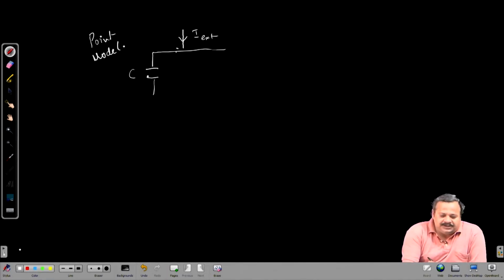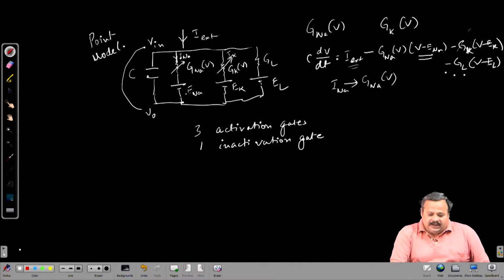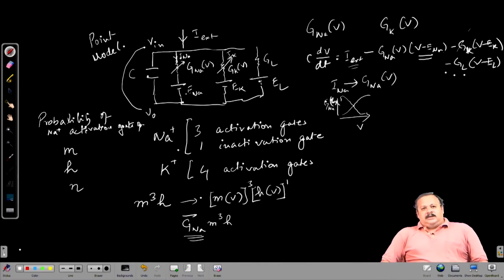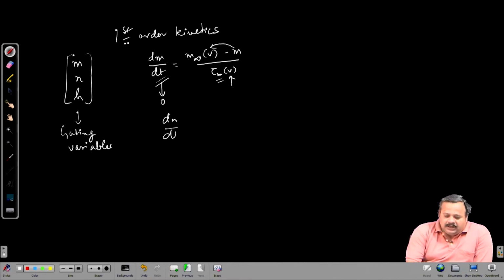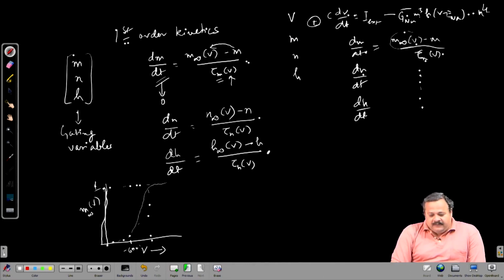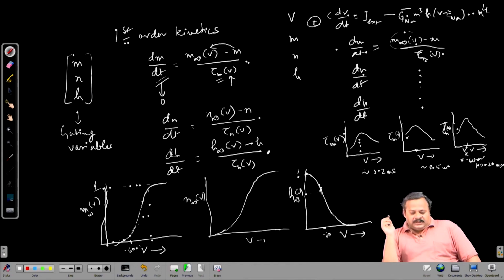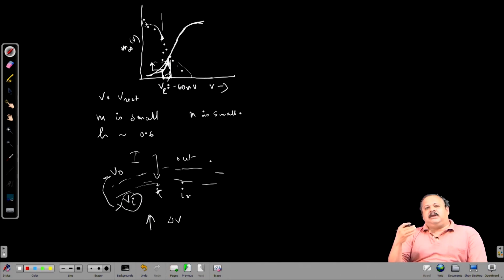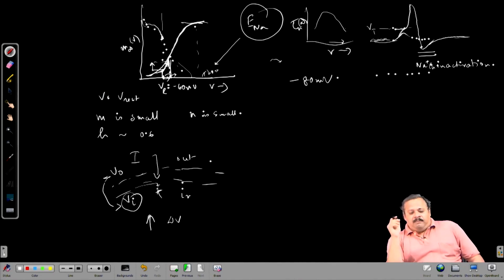Lecture 13 : Hodgkin Huxley Equations- II